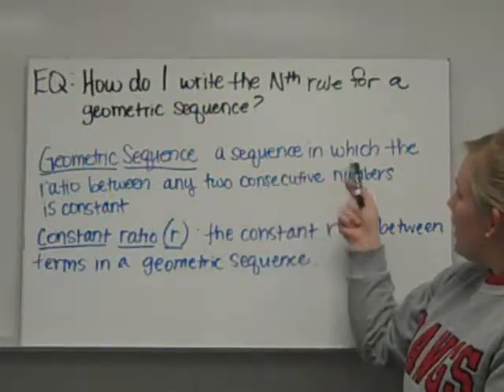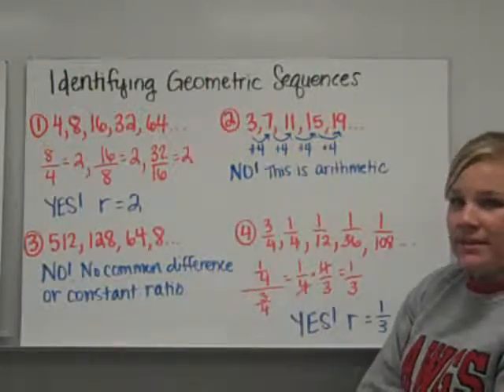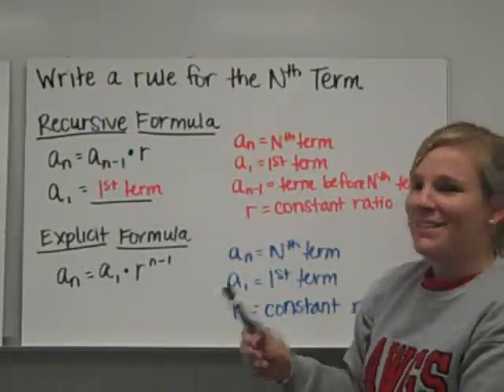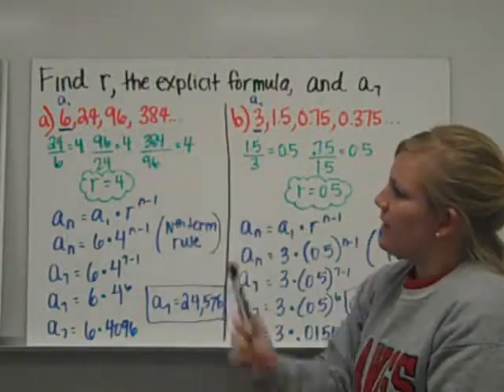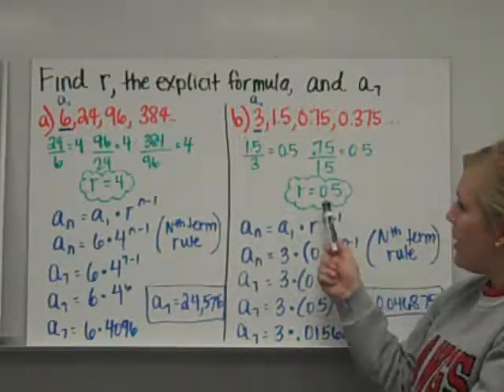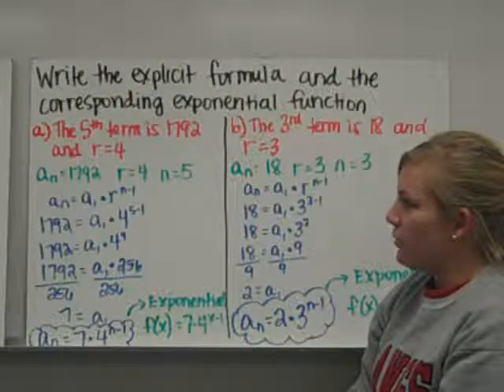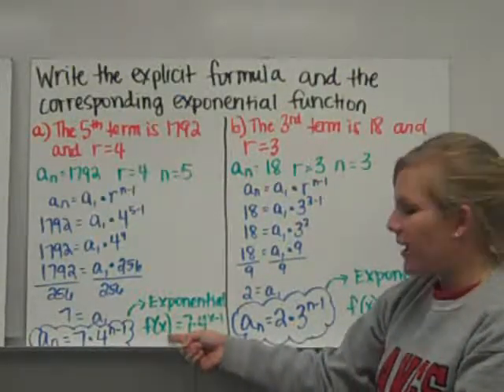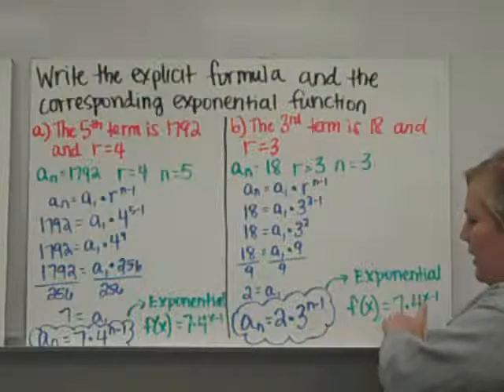Geometric Sequences Part 1 2